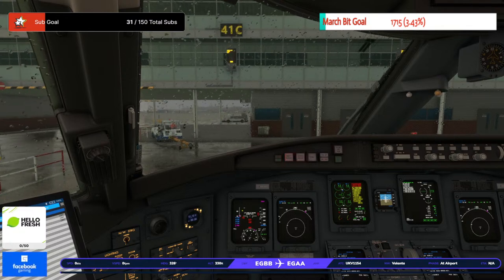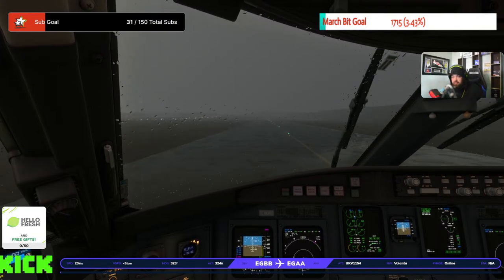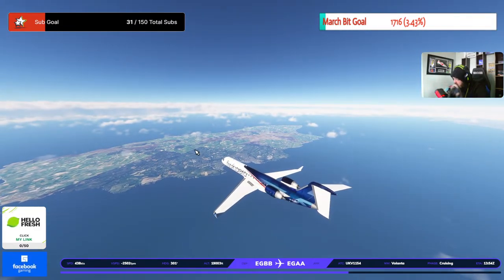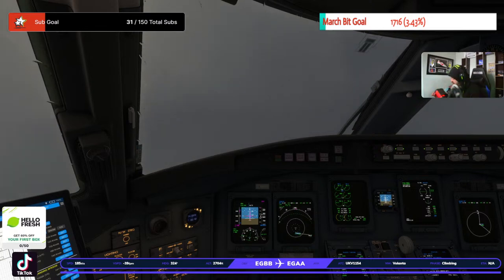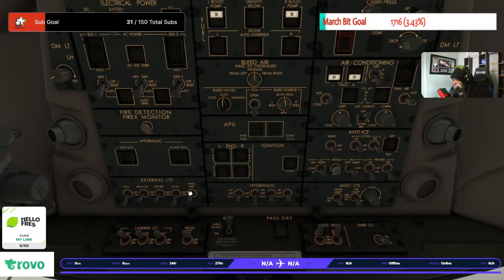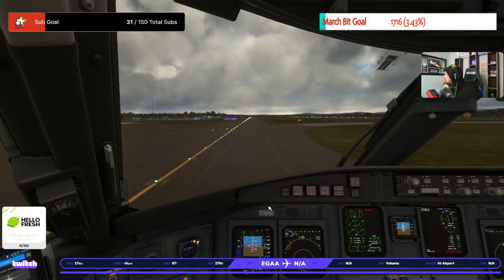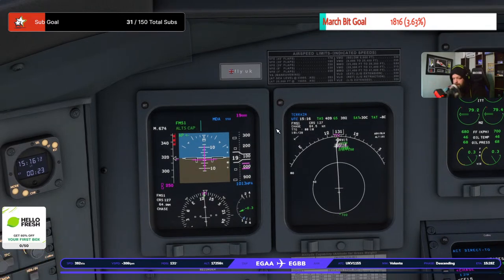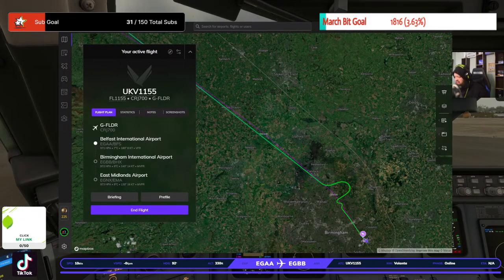✈🌍 MSFS 🌍✈ | ✈ CRJ 700 ✈ | ✈ EGBB - EGAA - EGBB ✈ | ✈ FlyUK Ops ✈ | !route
✈🌍 MSFS 🌍✈
✈ CRJ 700 ✈
✈ EGBB - EGAA - EGBB ✈
✈ vEzy Ops ✈
✈ Chilled Flights ✈
✈ Realistic Flights ✈
Support
⭐️ Send stars (More stars for your money from this link)
Use this link for the creator to receive 100% of the fee 😀
👏 If stars/supporters are not for you, personal donations can be sent to
Sweet tooth? Want some retro sweets? Chocolates?
Credits
Tell them Mariner Hally sent you 😃